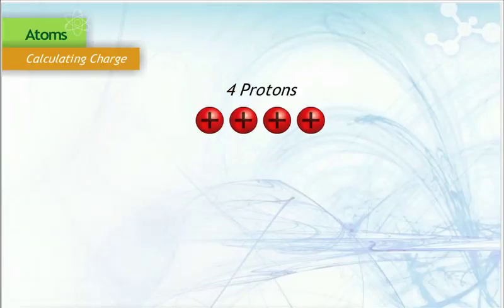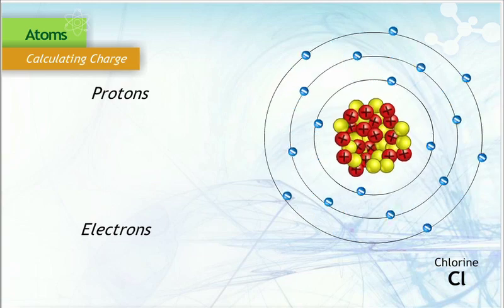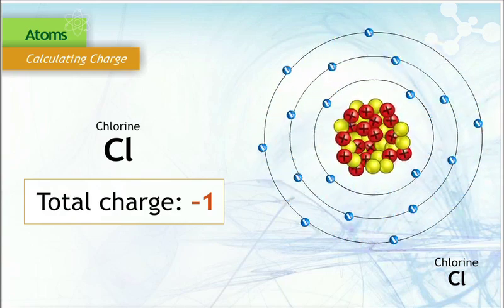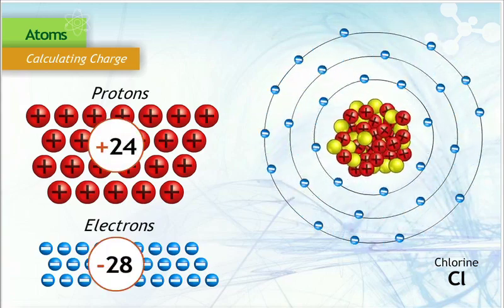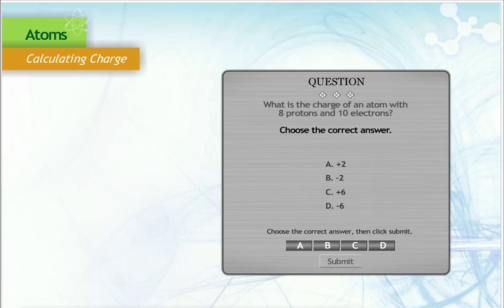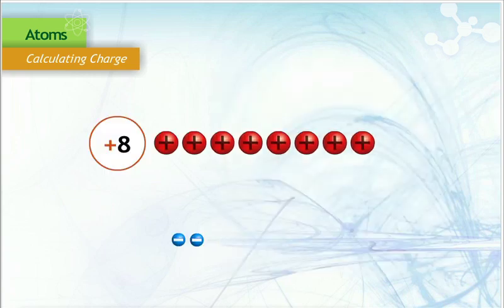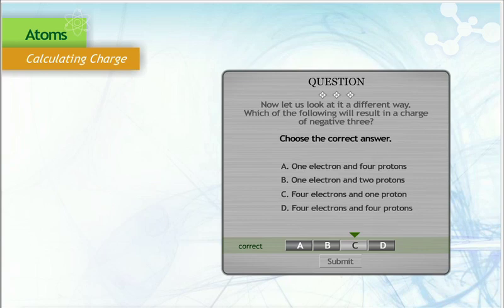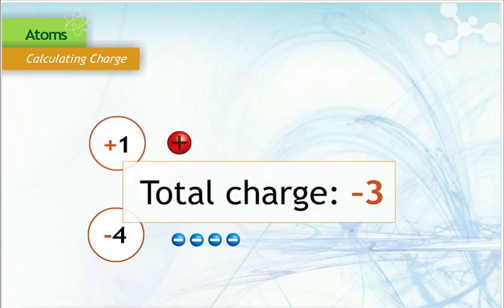Calculating the Charge of an Atom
How to calculate the charge of an atom using the number of protons and electrons